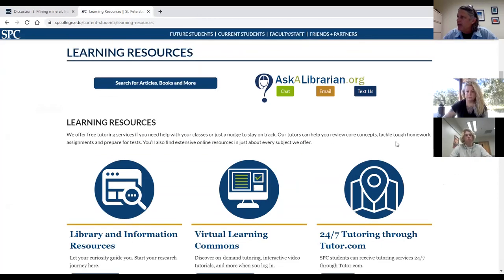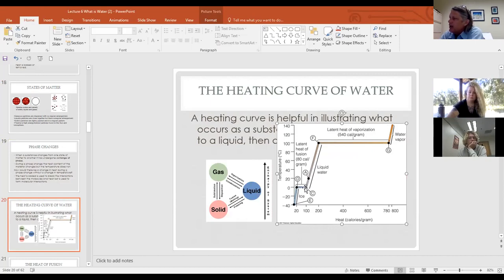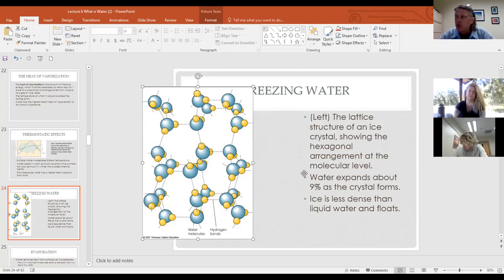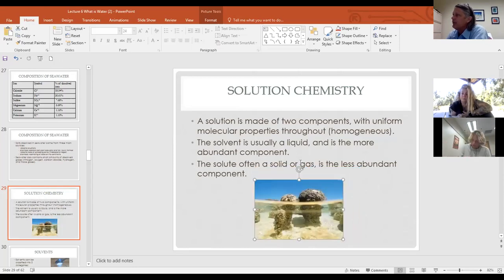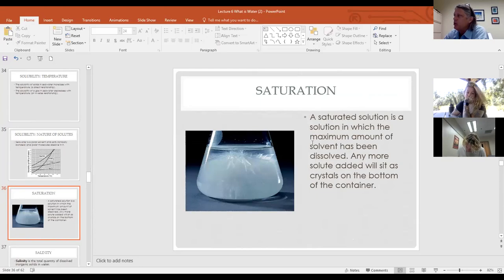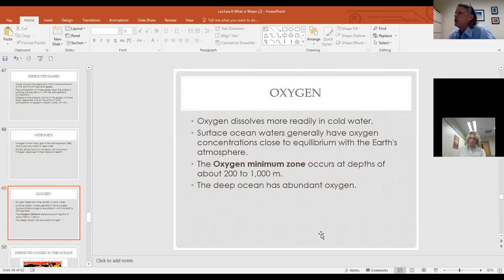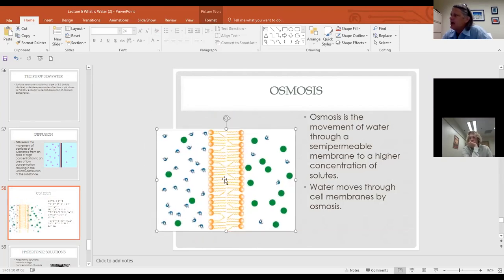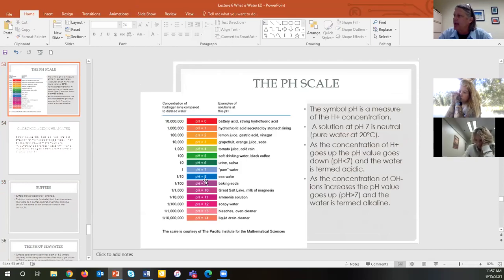Properties of Water 2